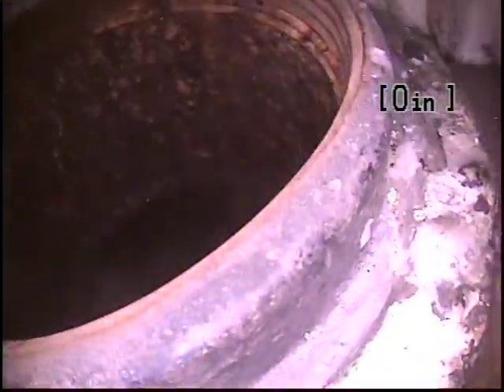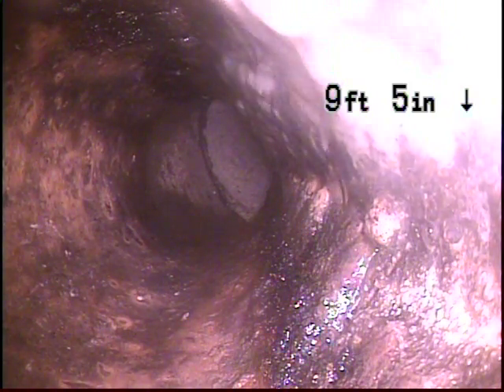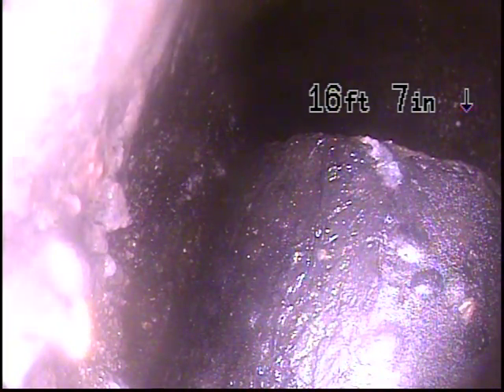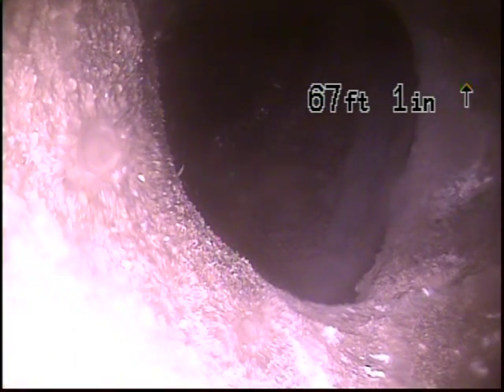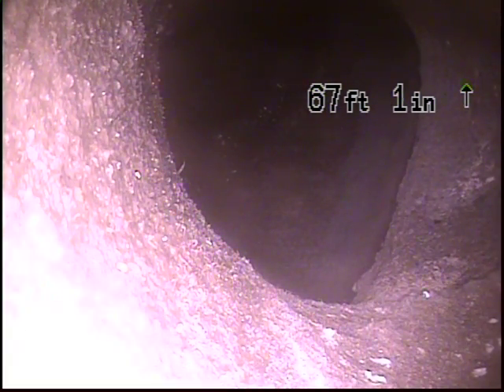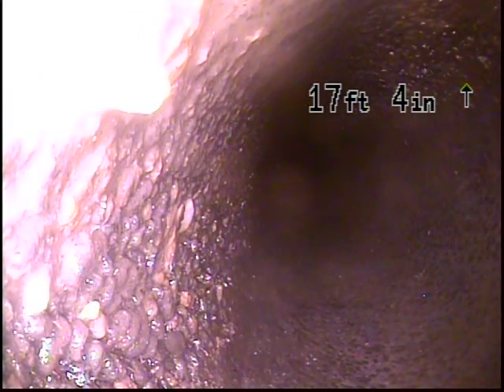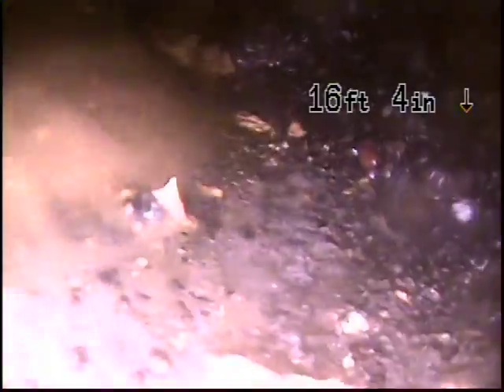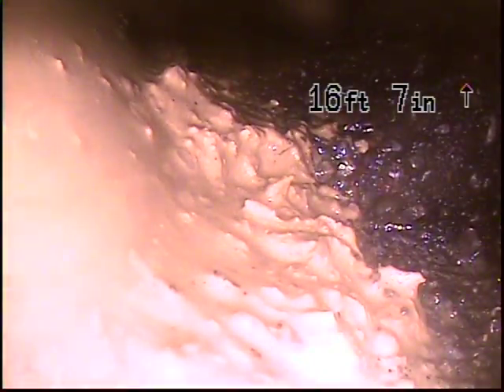VTS 01 1